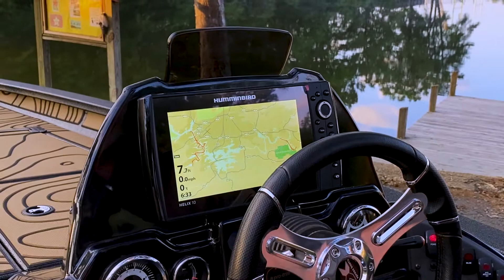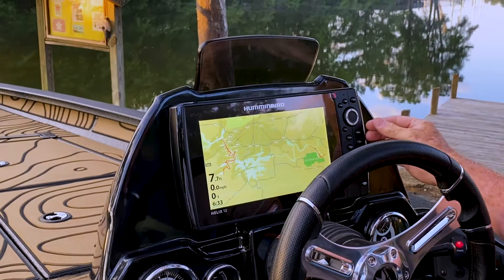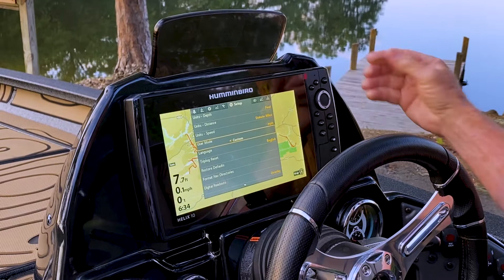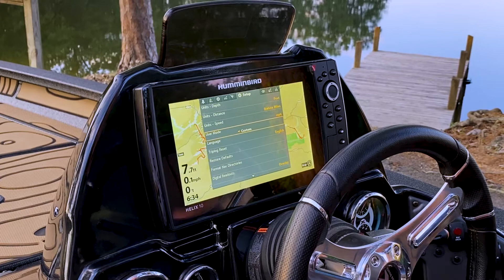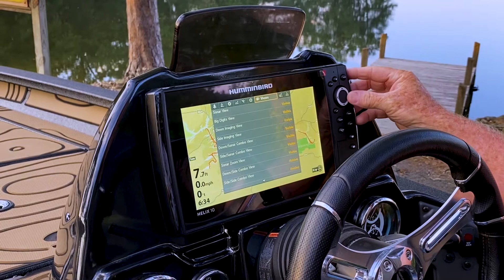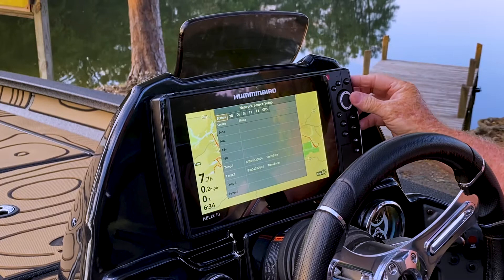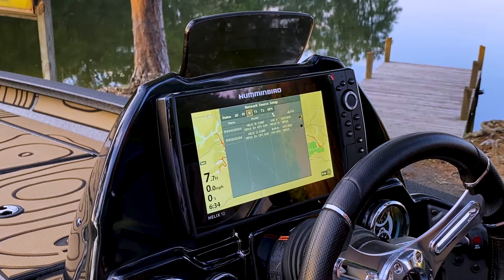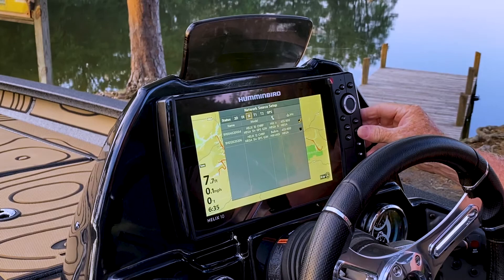Helix 10 Menu Setup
JE Van Natta with Dunkin Lewis/Humminbird/Minn Kota walks us through how to set up a new Humminbird Helix 10 fishfinder on an Xpress X21Pro.